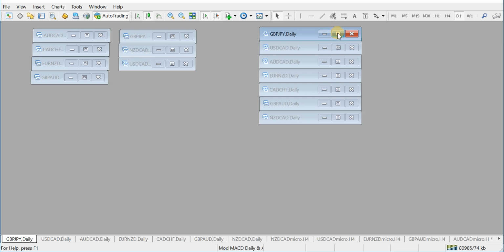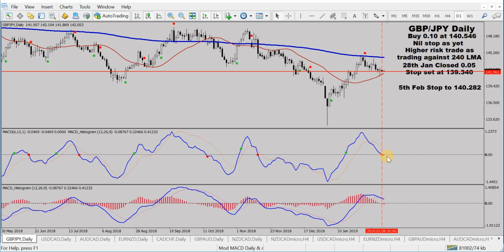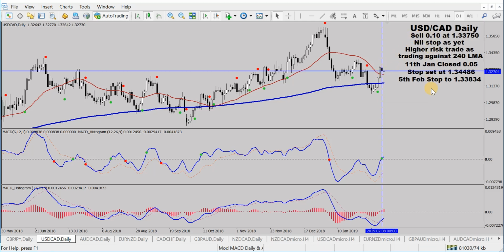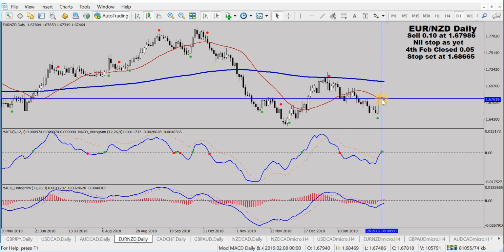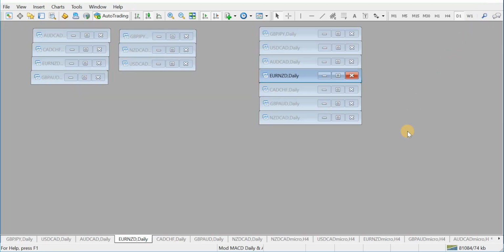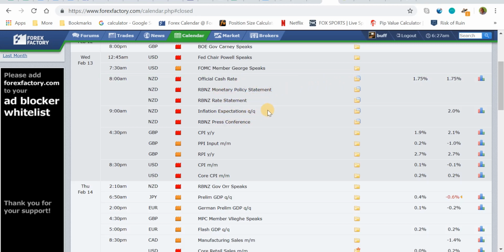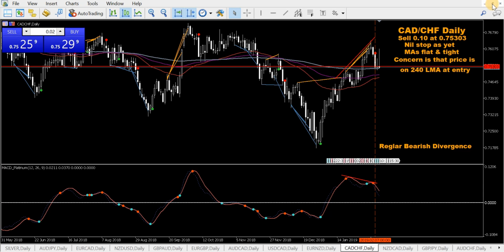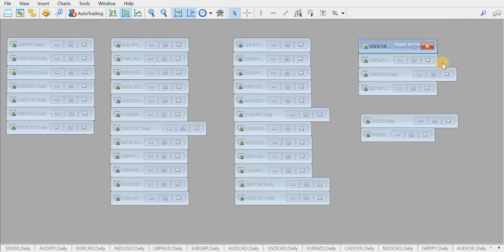JAGfx Update Mon 11th February 2019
This video is a bit of an update where I am at with regards to my Daily charts on both the Mod MACD & High Probability profiles.  There were three new trades taken this morning. I also have a look at the news for the week ahead, and also some spikes on the CHF pairs during the weekly open.